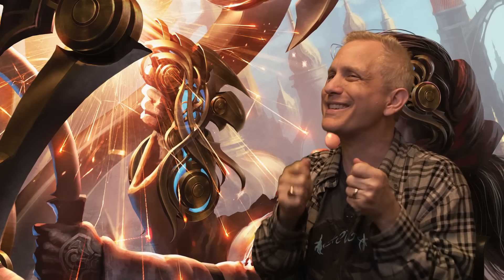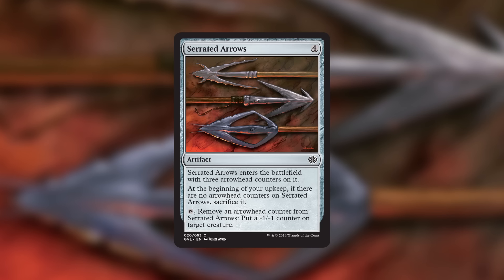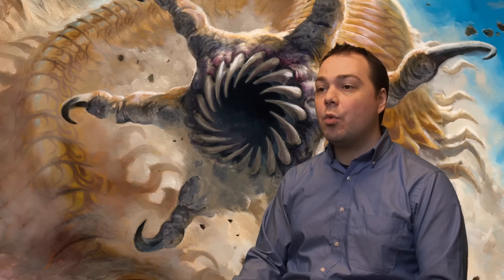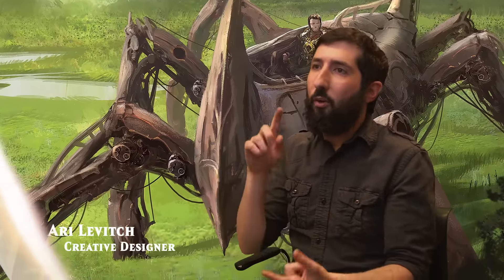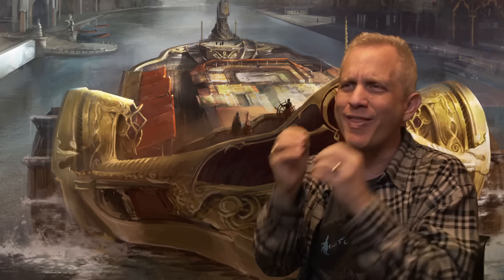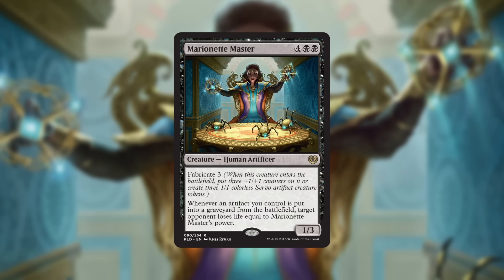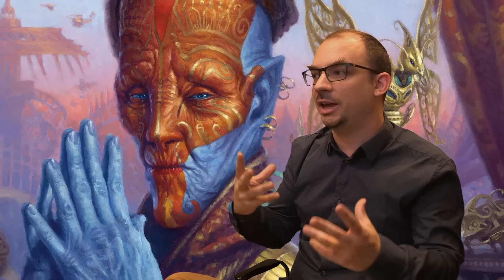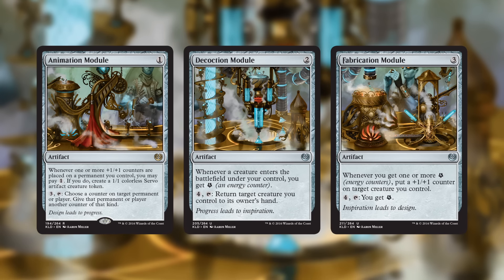Pro Tour Kaladesh Inside R&D: The Mechanics of Kaladesh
Explore the mechanics of Kaladesh with the people who made them--Wizards of the Coast R&D!